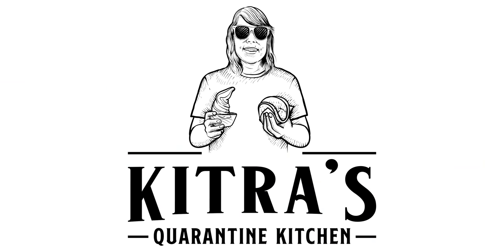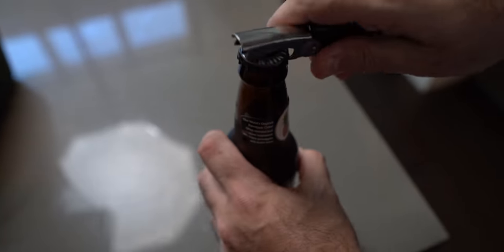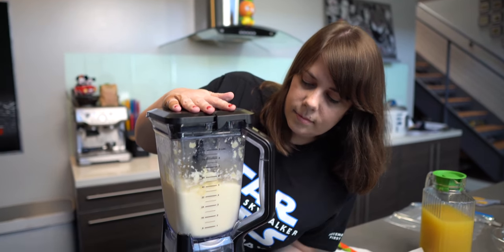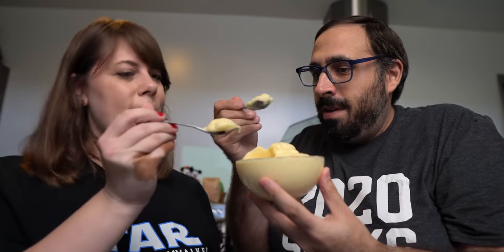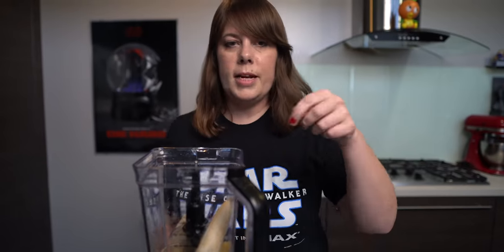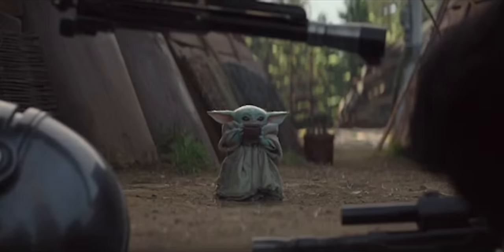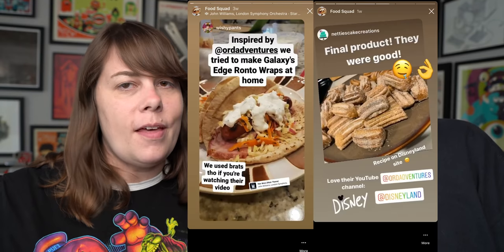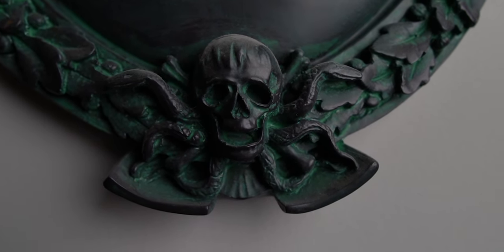How To Make a Dole Whip: Disneyland vs. Dole Recipes [Which Is Better?]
Disney Parks recently came out with a recipe for the popular Disneyland / Walt Disney World treat: the world famous Dole Whip! In today's video we made two different Dole Whip recipes: the official Disney Dole Whip recipe that Disney Parks Blog just released to the public & the official Dole recipe found on the Dole website.

Disney Dole Whip recipe:
* 2 cups frozen pineapples
* 1 big scoop of vanilla ice cream
* 1/2 cup Dole pineapple juice

Official Dole recipe:
* 1 cup of Dole pineapple juice frozen in an ice cube tray
* 1 frozen / peeled banana
* 1/4-1/2 cup unsweetened coconut milk
* 2 1/2 teaspoons powdered sugar

Which one tastes more like the one you can get at Disneyland? Watch to find out!!

Here is a link to our previous video all about the Knott's Berry Farm Famous Fried Chicken

 Questions we answered in this video:
* What is your favorite piece of theme park merchandise?
* Least favorite Marvel movie?
* What character do you wish you could meet at Disneyland?
* Batuu East or Batuu West?
* Smuggler’s Run or Rise of the Resistance?
* If you could move somewhere else where would you move?

Here is a list of our current video camera and gear we use to create the videos

We love getting mail ✉️, if you would like to send us something please send it to: Ordinary Adventures, 8149 Santa Monica Blvd #191, West Hollywood, CA 90046